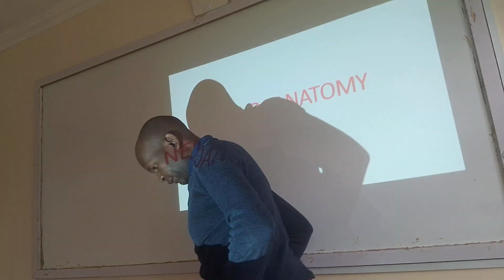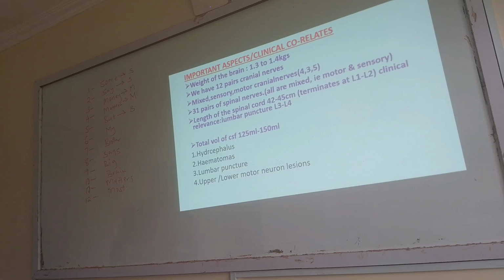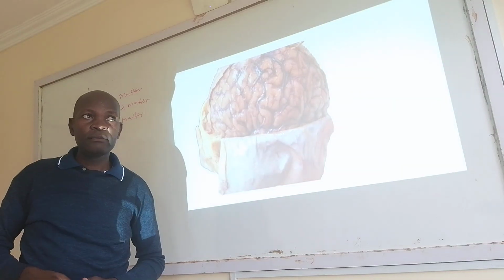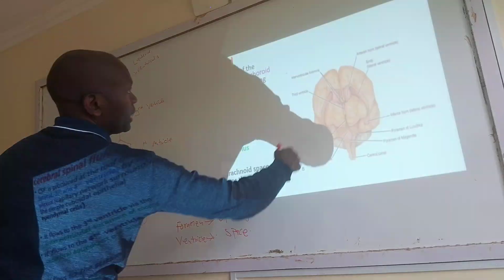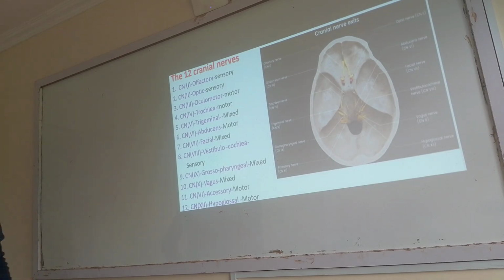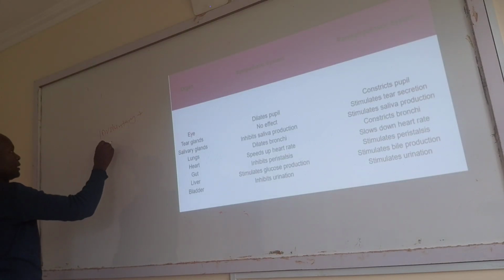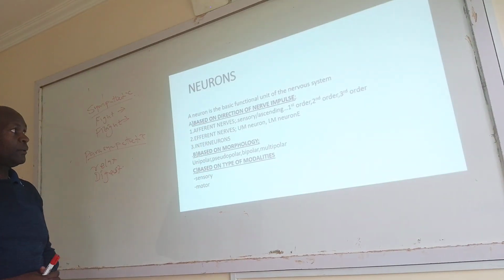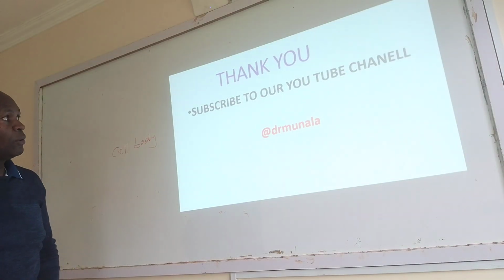THE NERVOUS SYSTEM